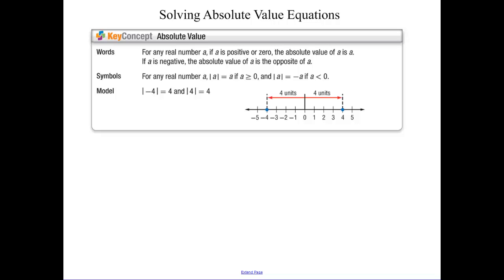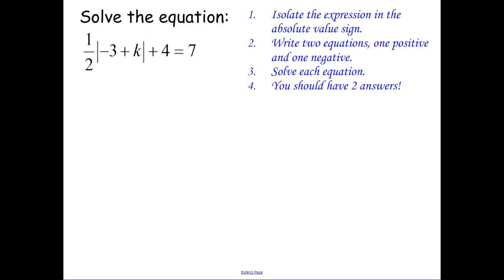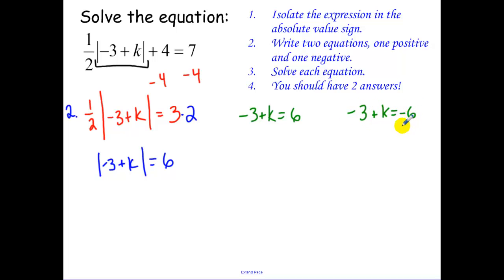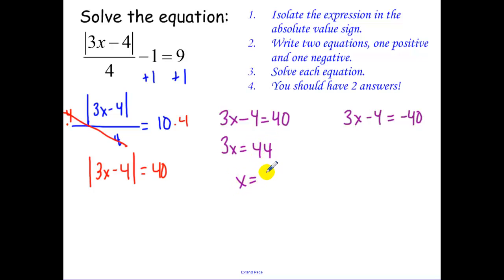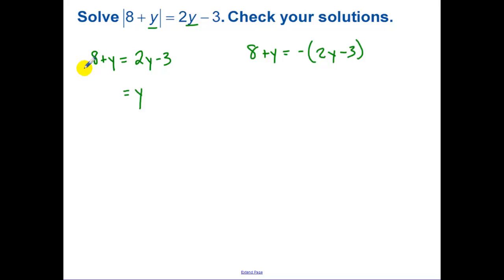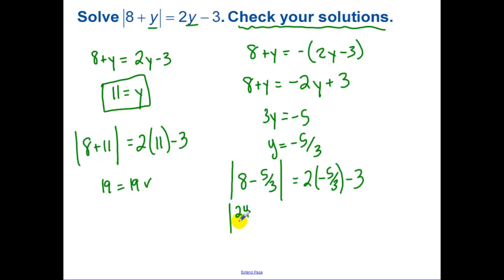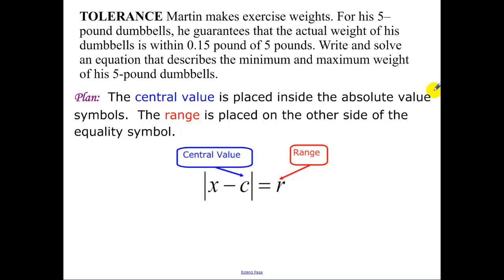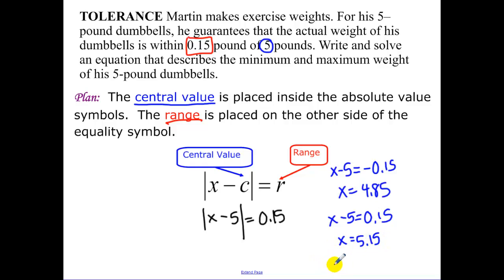1.4 - Solving Absolute Equations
Solving Absolute Equations
Applications of Absolute Value Equations